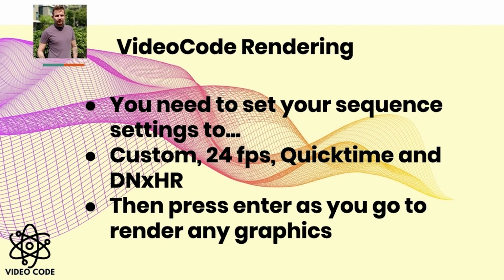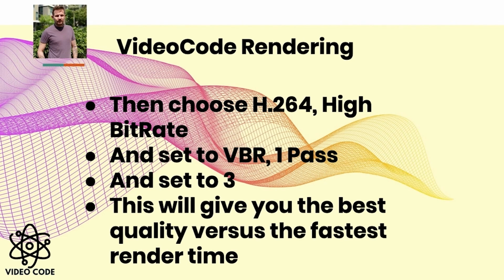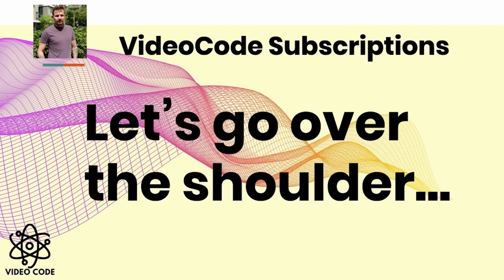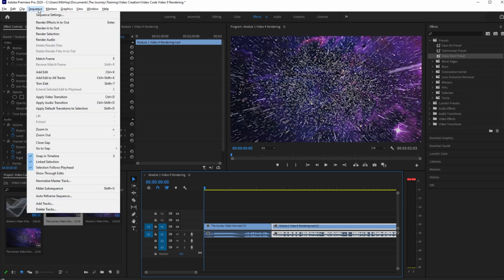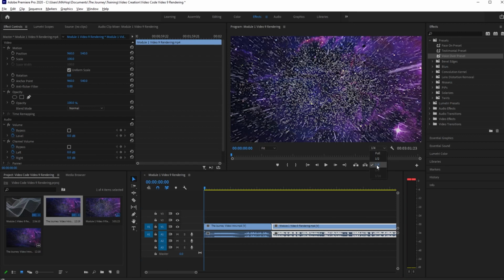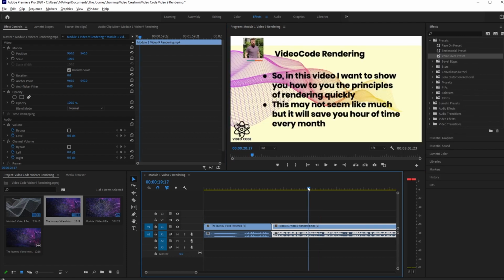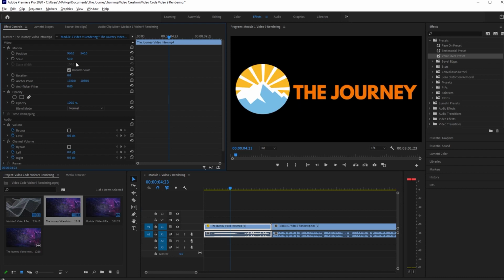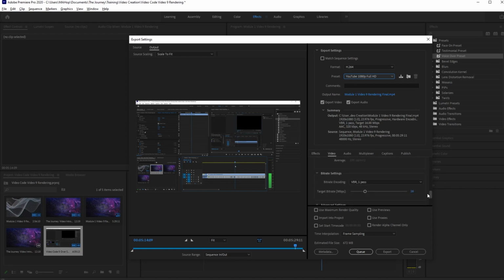Module 1 Video 9 Rendering Final